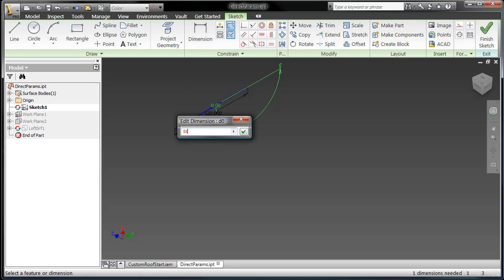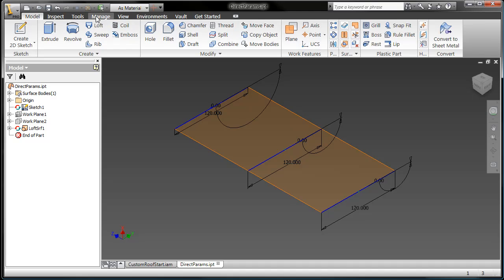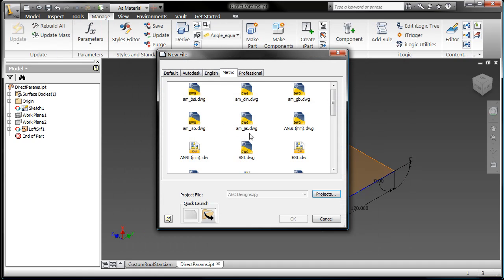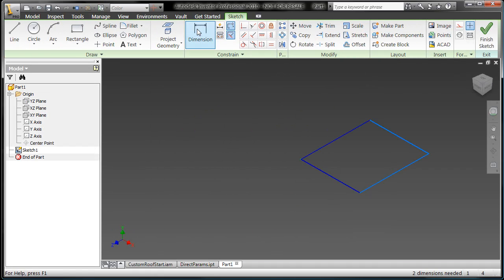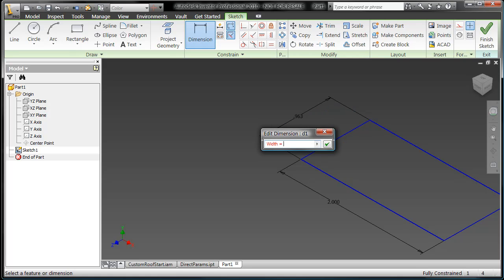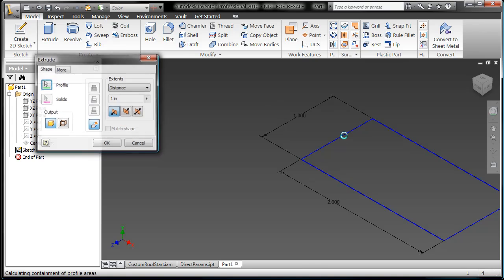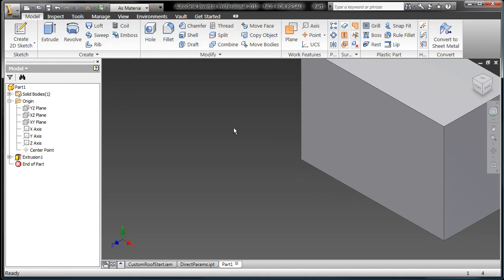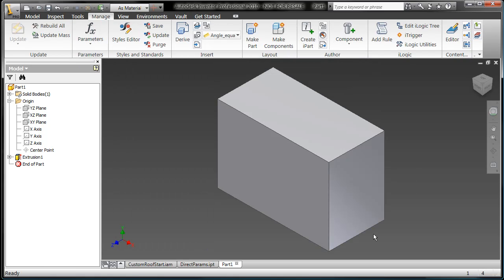Autodesk Inventor Two Minute Tip: Direct Parameter Naming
In the continuing series "Two Minute Tips", Autodesk Technical Evangelist Rob Cohee offers up some advice for new and veteran Digital Prototypers. Here Rob showcases his favorite new feature of Inventor 2010 - Direct Parameter Naming.